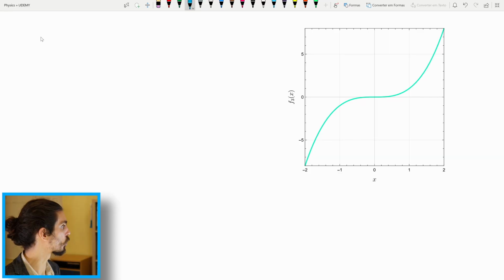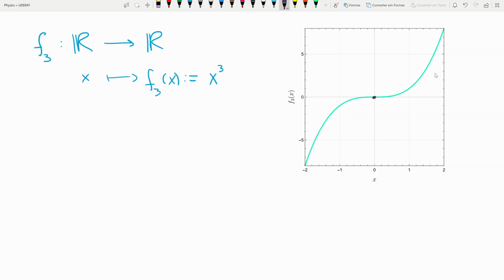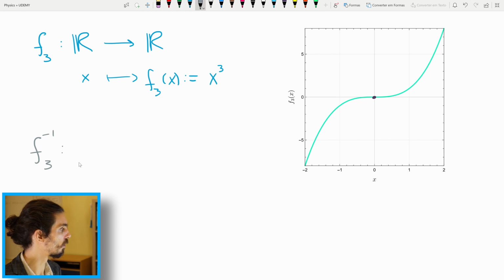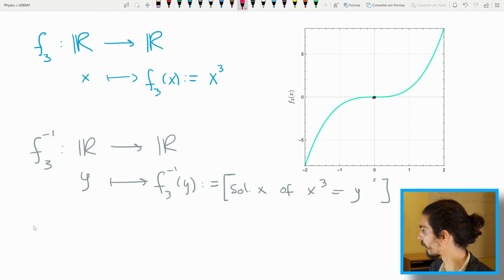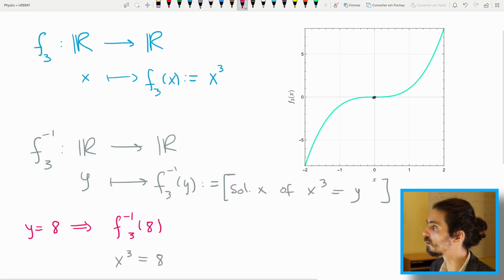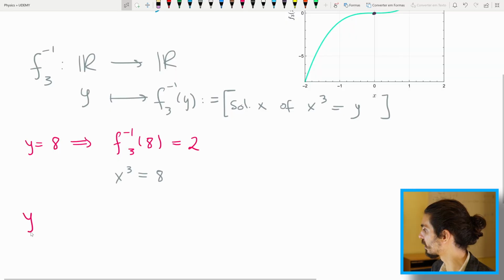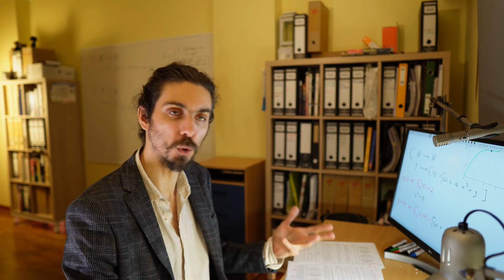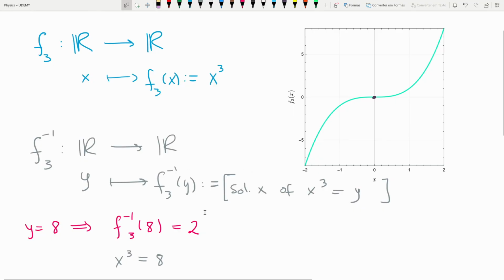Inverse procedure of cubic function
Lecture 34 -  Inverse of y=x^3 (cubic function)